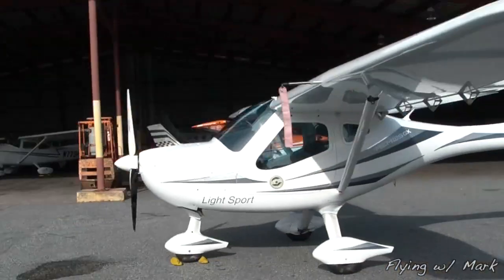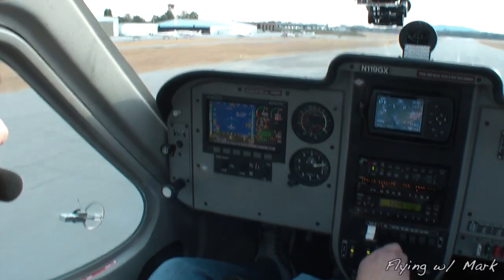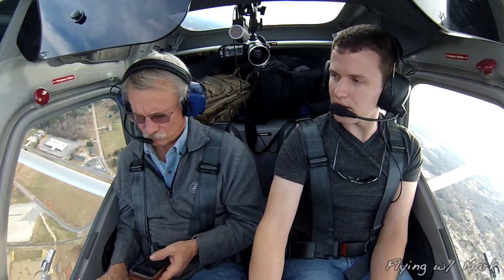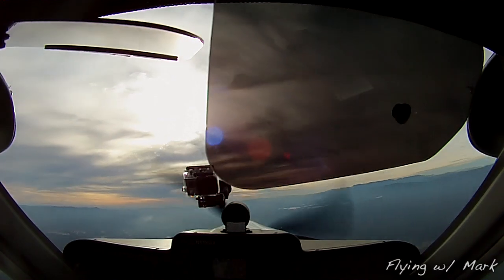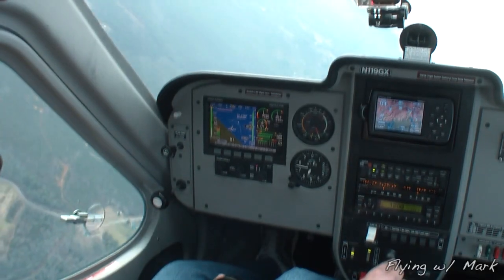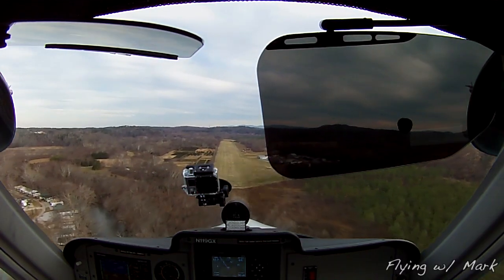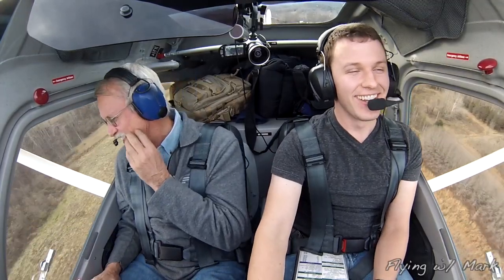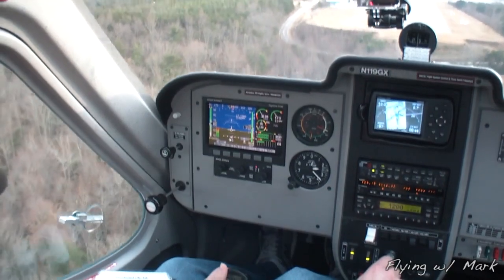Flying w/ Mark: Remos GX & Shiflet Field (9A9)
Flying the Remos GX for the very first time, I take my flight instuctor up with me to show me the ropes.  We perform a few maneuvers including s-turns, power on and off stalls, and steep turns before flying over to Shiflet Field (9A9) and performing a soft field landing and take off.  The Remos was an absolute joy to fly and I look forward to taking it up again.